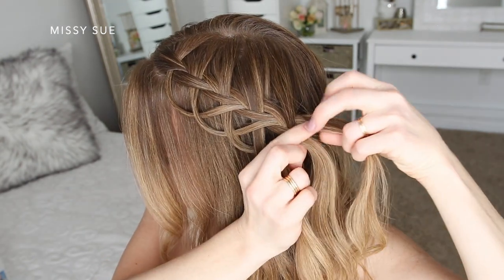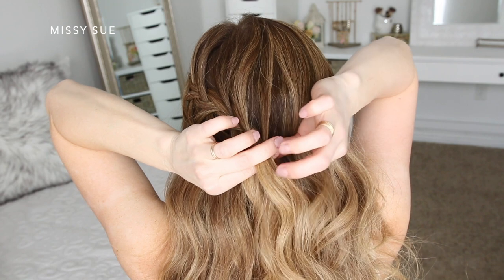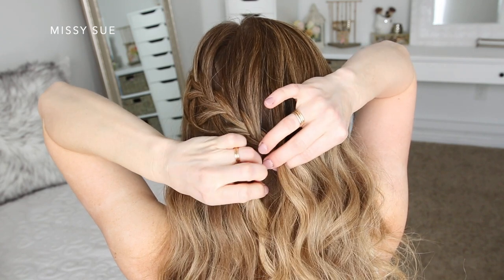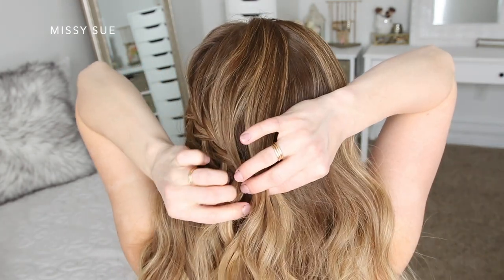Half Up Loop Braid | Missy Sue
Find more hairstyles and tutorials on my blog!

Supplies: Rattail comb, hair bands and elastics, bobby pins, hairspray.

F A V O R I T E S

Rattail/Teasing comb

Bobby pins
Elastic bands
Hair bands

Medium-hold hairspray
Strong-hold hairspray

Dry Shampoo
Thickening Mousse

1 1/2" Curling Iron
1" + 1 1/4" Curling